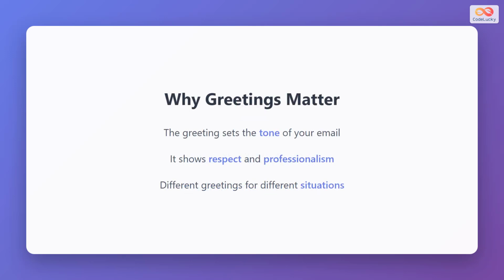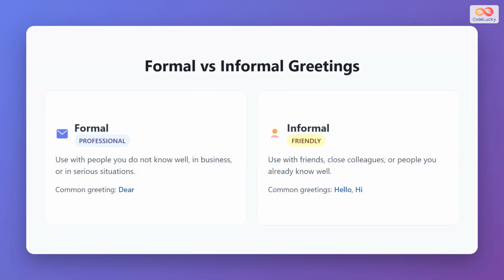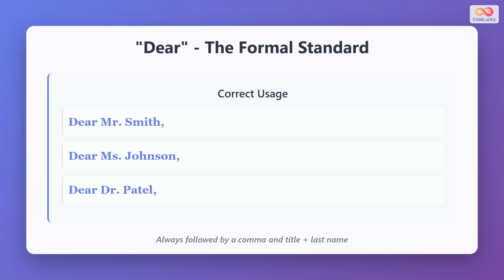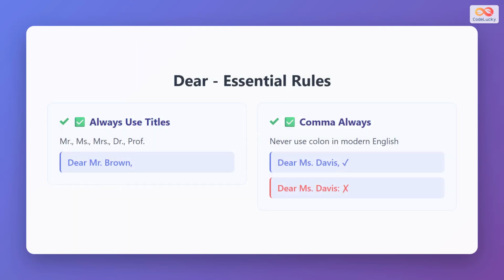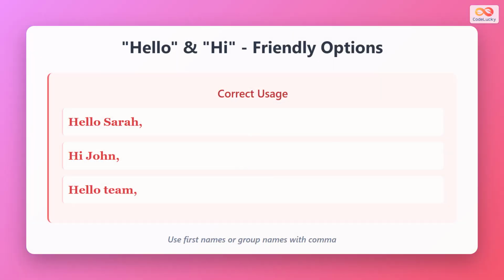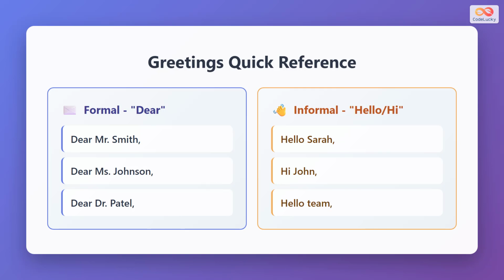Email Greetings: Dear, Hello, Hi for Beginners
✉️ Learn perfect email greetings for English!

Master formal "Dear Mr. Smith" and friendly "Hello Sarah" greetings. This beginner lesson covers all rules: titles, commas, capitalization. Perfect for work emails, business writing, and casual messages.

✅ Formal vs Informal explained
✅ Dear + title rules
✅ Hello/Hi with first names
✅ Punctuation & capitalization

Ideal for English learners, job seekers, students. Improve professional communication today! 👨‍💼👩‍💼

Chapters:
00:00 - Email Writing - Greetings
00:15 - Why Greetings Matter
00:30 - Formal vs Informal Greetings
00:48 - "Dear" - The Formal Standard
01:06 - Dear - Essential Rules
01:22 - "Hello" & "Hi" - Friendly Options
01:38 - Punctuation & Capitalization
01:53 - Greetings Quick Reference
02:11 - Outro